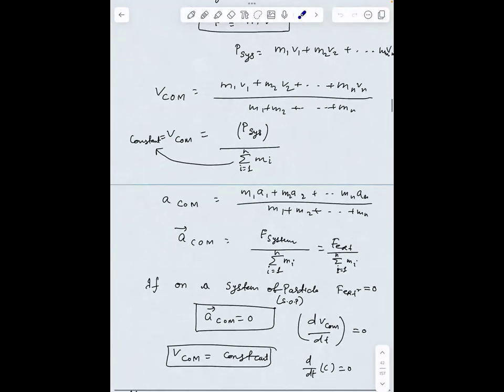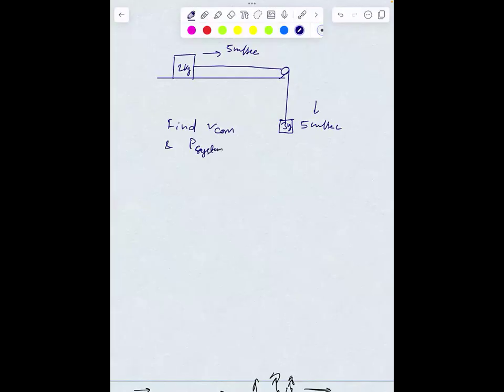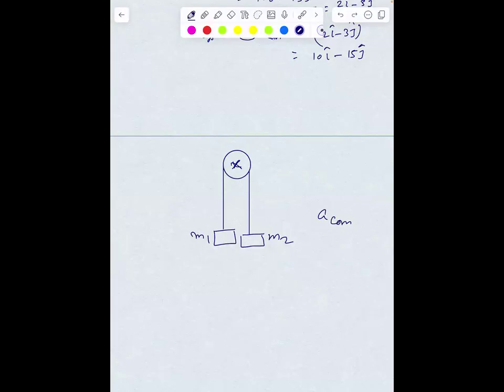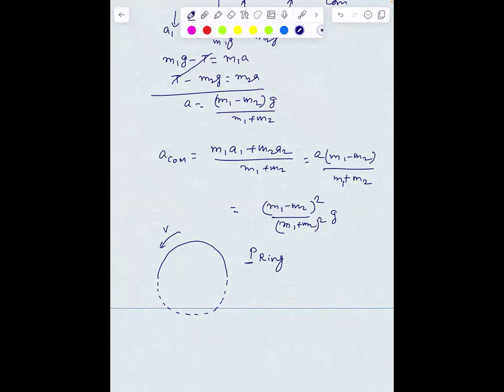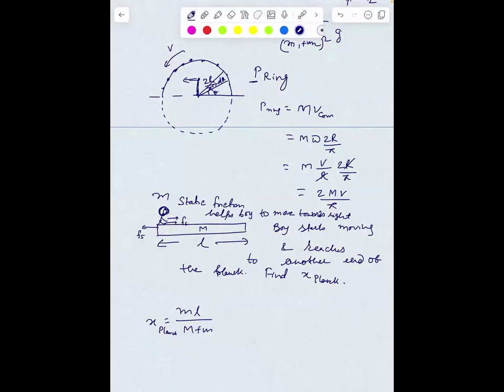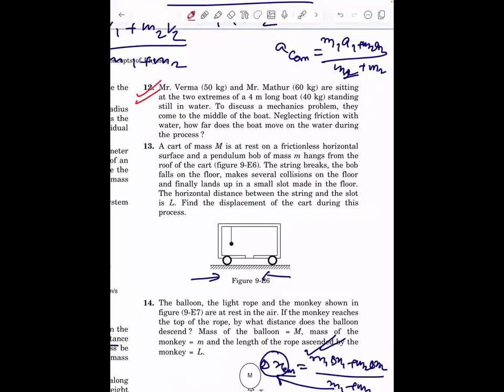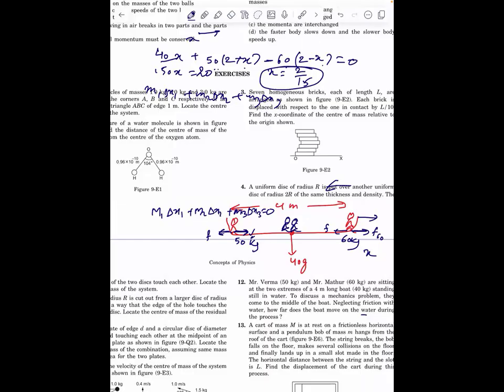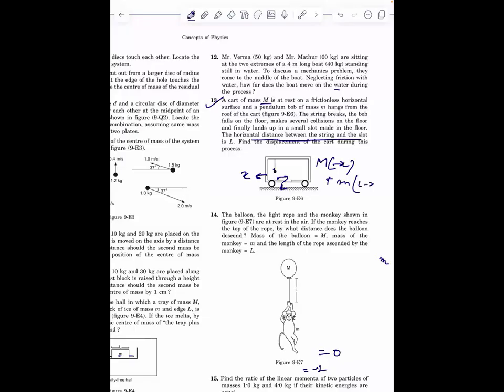Centre of mass 3